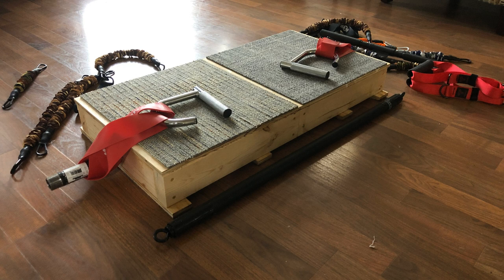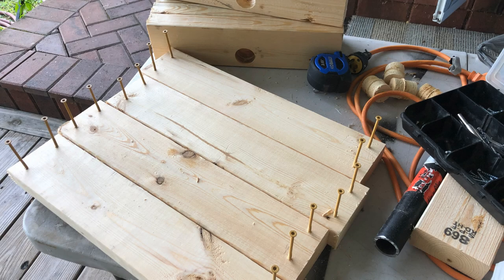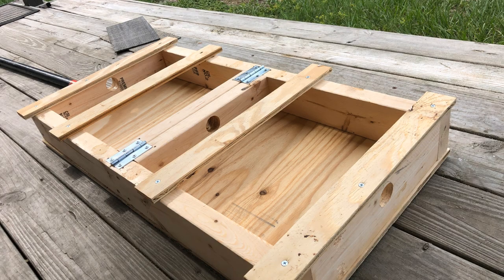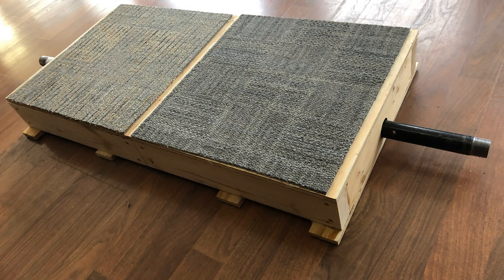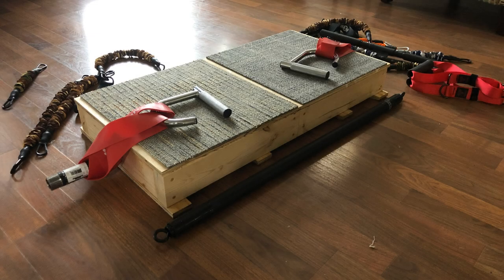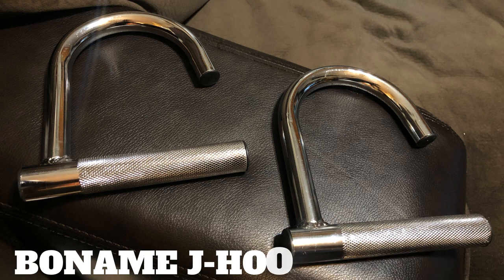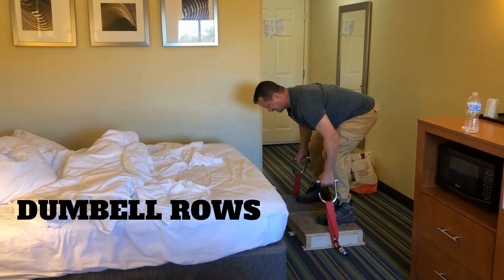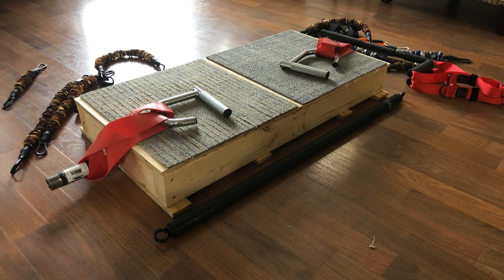Heavy Duty Portable Resistance Band Platform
In this video I show how I built a heavy-duty portable resistance band platform.

HERE ARE THE HEAVY DUTY SYNERGY BANDS USED IN THE VIDEO
And HERE ARE THE J-HOOK HANDLES

Physical exercise, in all of its forms and with or without the use of equipment such as blocks, straps or any other equipment that may be suggested by Muscle DIY, is a strenuous physical activity. Accordingly, you are urged and advised to seek the advice of a physician before beginning any physical exercise regimen, routine, program or using any suggested equipment, shown in any of the video clips on the Website. Muscle DIY is not a medical organization and its instructors or staff cannot give you medical advice or diagnosis. All suggestions and comments relating to the use of equipment, poses, moves and instruction are not required to be performed by you and are carried out at your election while viewing Muscle DIY videos. Nothing contained in this Website should be construed as any form of such medical advice or diagnosis.

By using the Website you represent that you understand that physical exercise involves strenuous physical movement, and that such activity carries the risk of injury whether physical or mental. You understand that it is your responsibility to judge your physical and mental capabilities for such activities. It is your responsibility to ensure that by participating in classes and activities from Muscle DIY you will not exceed your limits while performing such activity, and you will select the appropriate level of classes for your skills and abilities, as well as for any mental or physical conditions and/or limitations you have. You understand that, from time to time instructors may suggest physical adjustments or the use of equipment and it is your sole responsibility to determine if any such suggested adjustment or equipment is appropriate for your level of ability and physical and mental condition. You expressly waive and release any claim that you may have at any time for injury of any kind against Muscle DIY, or any person or entity involved with Muscle DIY including without limitation its directors, principals, instructors, independent contractors, employees, agents, contractors, affiliates and representatives.